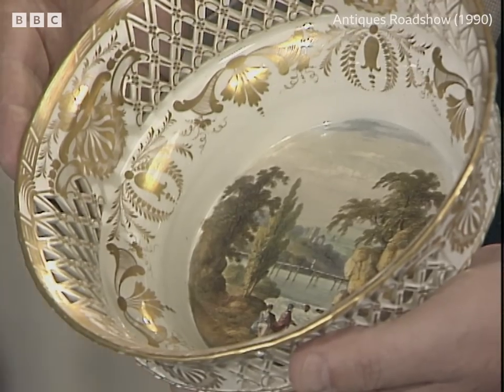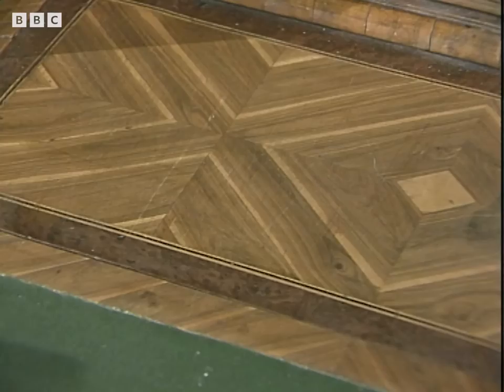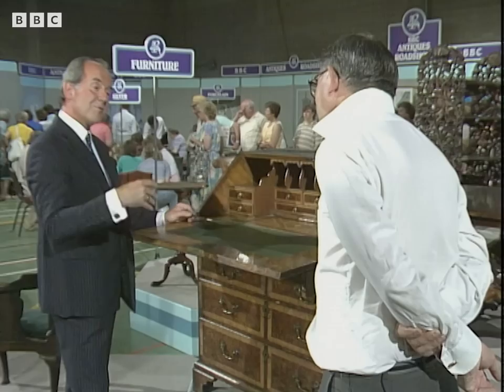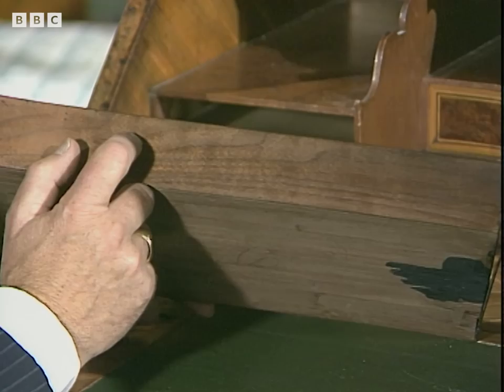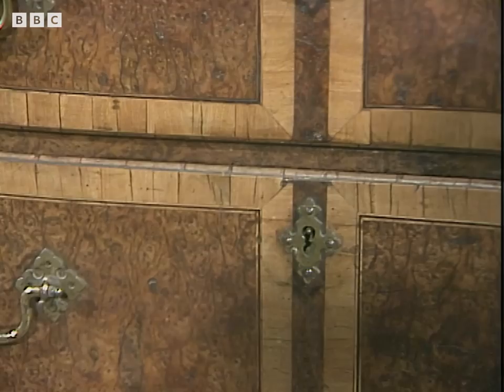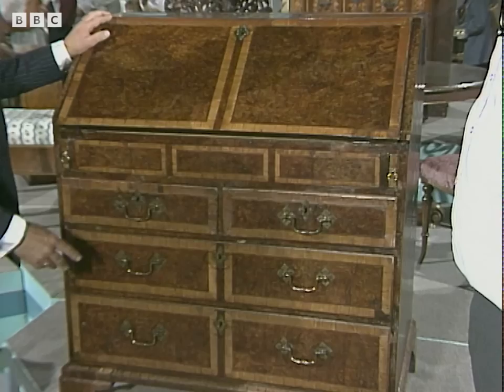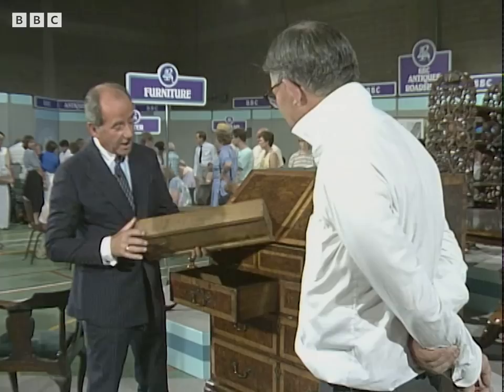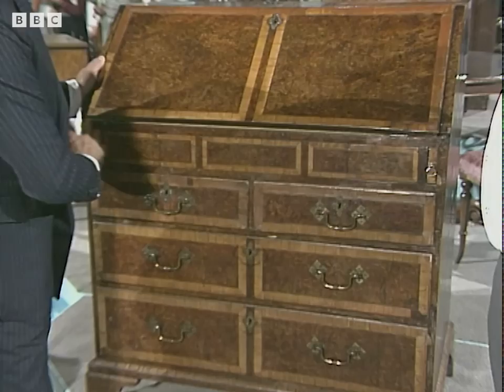This Cabinet Was Made Around 1720 | Antiques Roadshow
*All valuations were correct at the time of broadcast.* This cabinet was wonderfully crafted around 1720 and it's still usable! Hugh Scully and the experts from Antiques Roadshow take a look at some fantastic antiques and the history and stories surrounding them. This clip was filmed in Elgin in 1990.